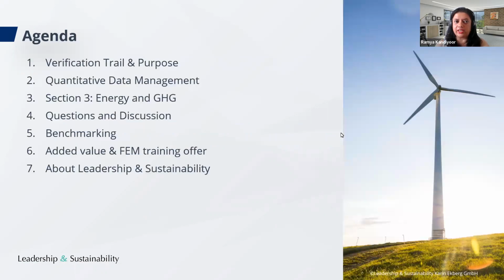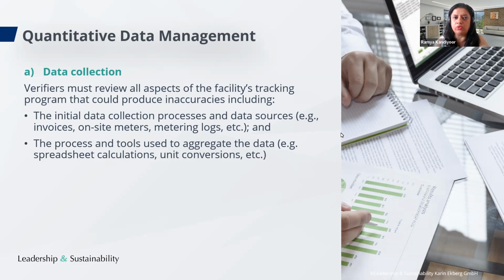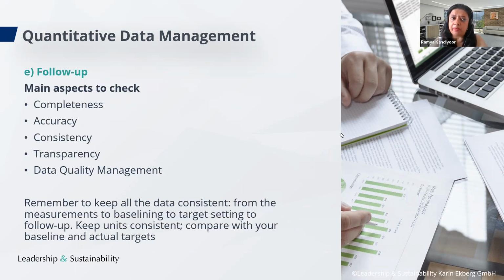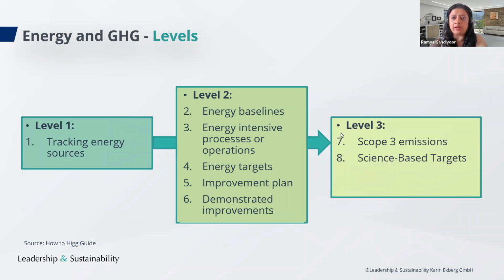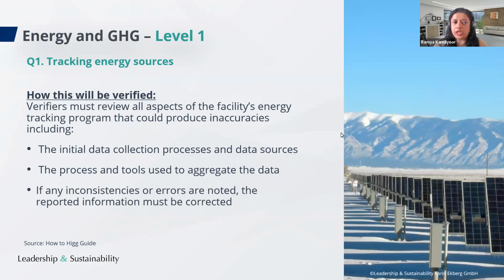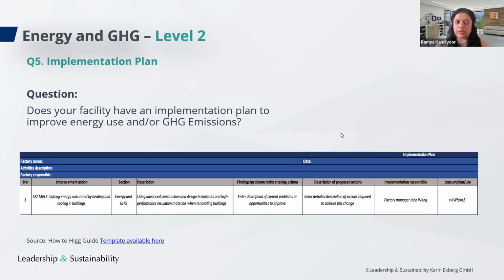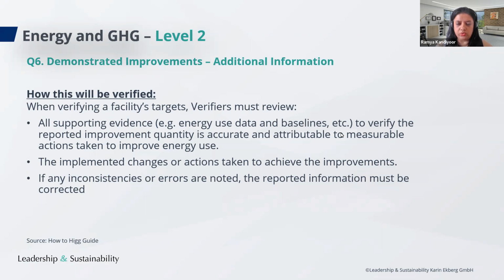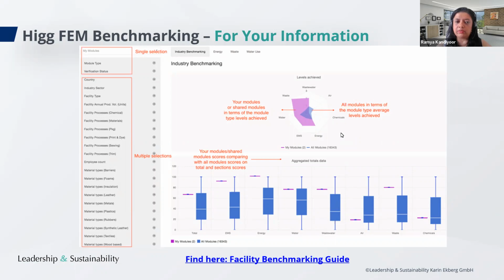Higg FEM Section 3 Energy & GHG